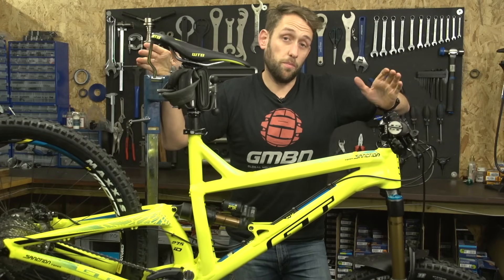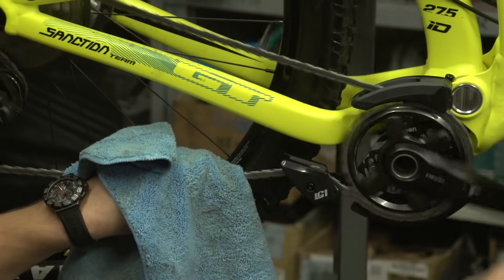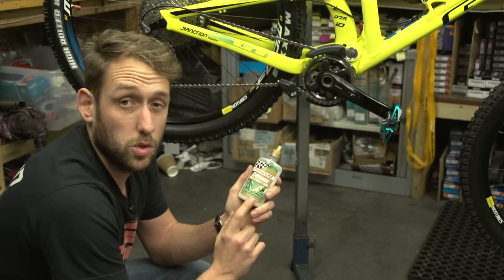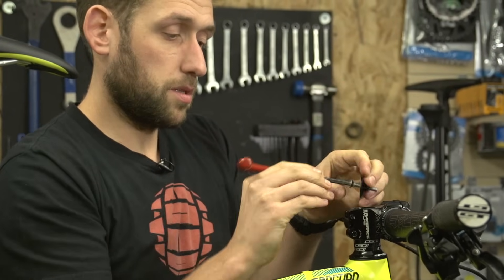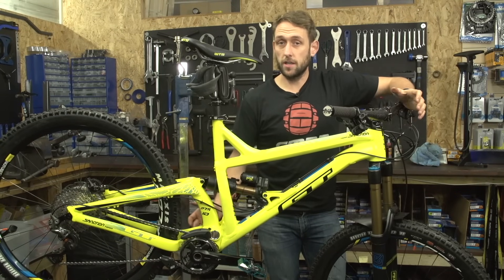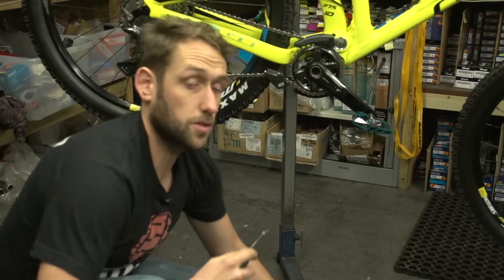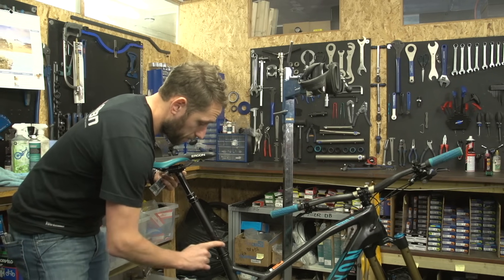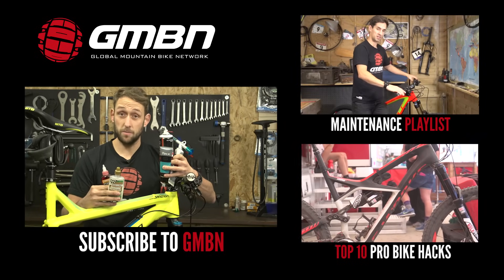How To Apply Grease & Lube To Your Mountain Bike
We show you how to best apply grease, lube & carbon paste to keep your MTB running smooth.

Having your bike properly greased and lubricated will allow for a smoother transmission as well as preventing corrosion of expensive components saving you time in the workshop. This is our guide to what products are best to use for what purpose and how to use them correctly.